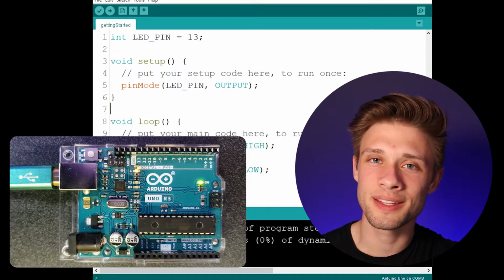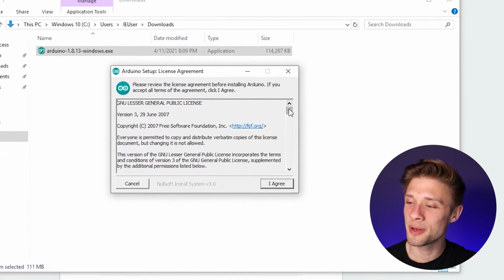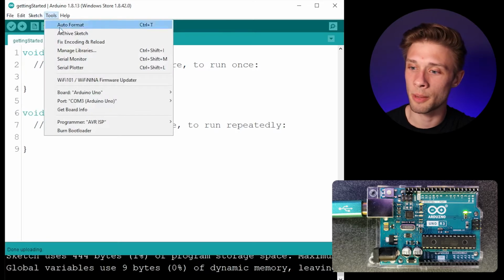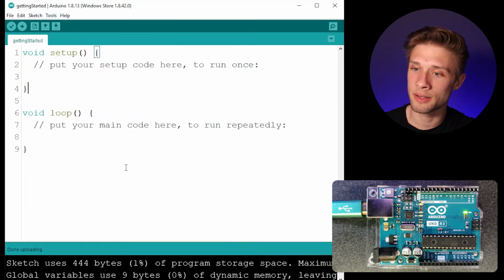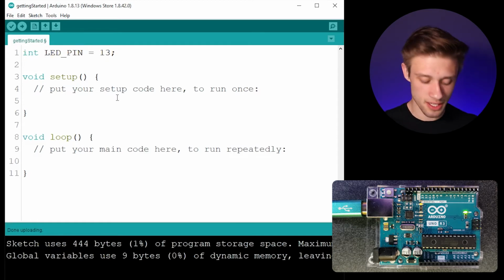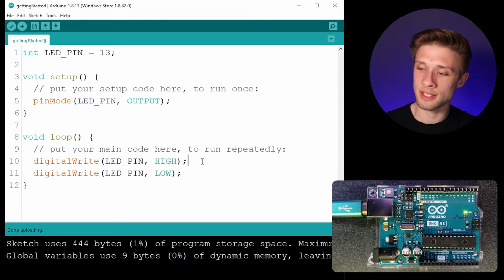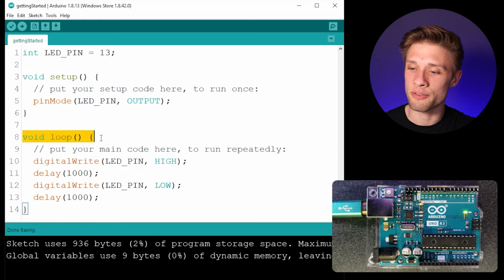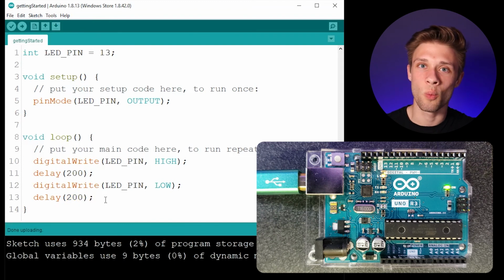Getting started with Arduino | Guide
In this video guide, I will show you the steps needed to getting started with Arduino. You'll learn how to program the Arduino board, connect the Arduino to the Arduino IDE, and blink the onboard LED.

Getting started with Arduino is a lot easier than you might think!

Used Functions
• pinMode(Pin, Mode): sets the mode of the pin
• digitalWrite(Pin, State): changes the state of an output pin
• delay(duration): pauses the program for a set period

Pin = This argument needs to be an integer value which represents the corresponding number designated to the pin
Mode = This argument needs to be one of three keywords: OUTPUT, INPUT, or INPUT_PULLUP
State = Like the mode argument in the pinMode method, this argument will take in one of two keywords: HIGH or LOW
Duration = An integer value given in milliseconds. (1000 ms = 1 second)

Links to everything I used in this video
Arduino Uno

USB Cable